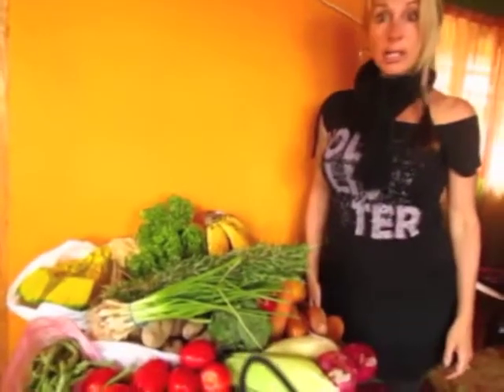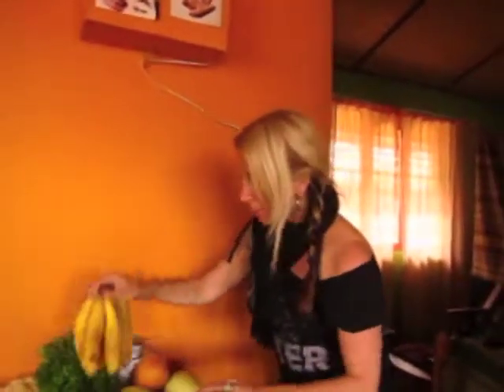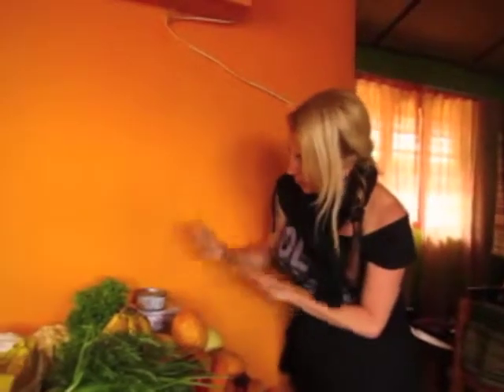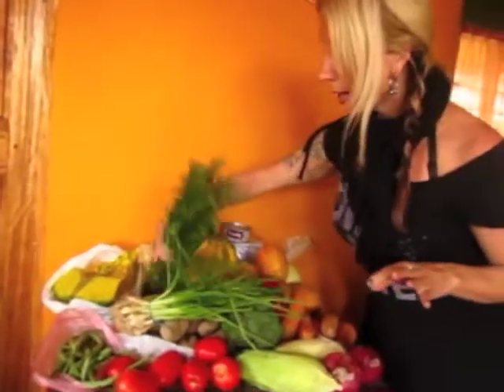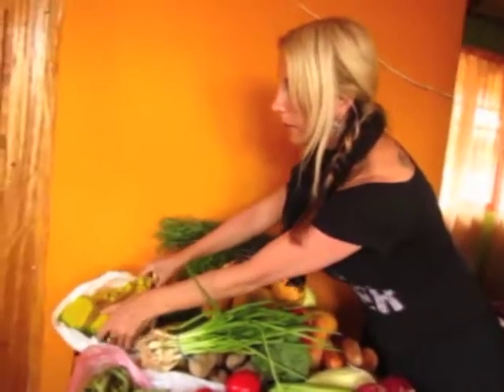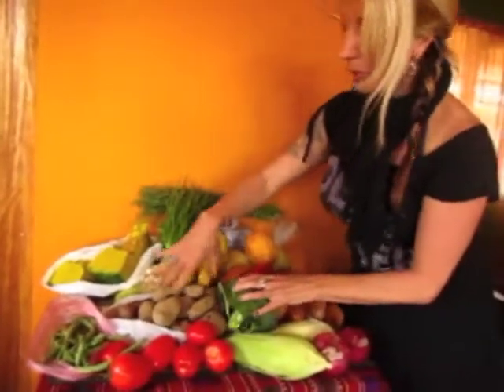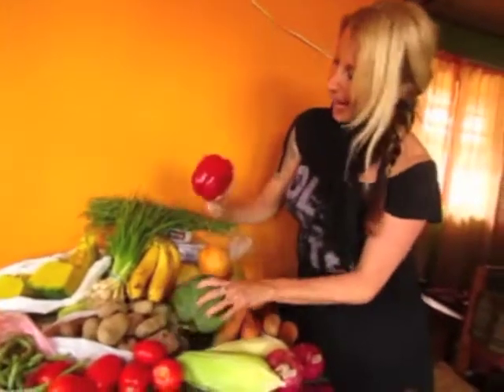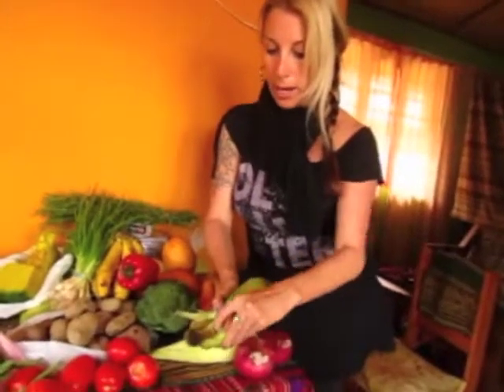What will $20 US buy you at the Cusco Market?